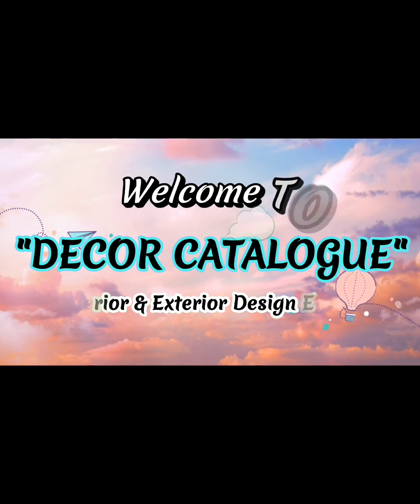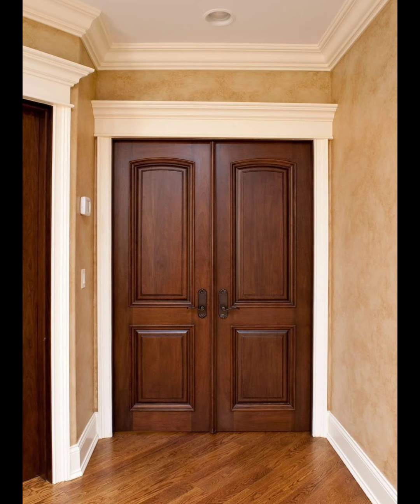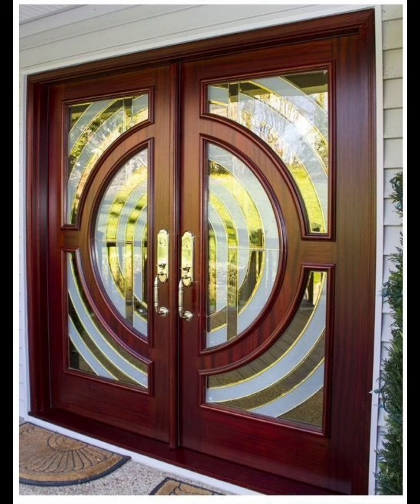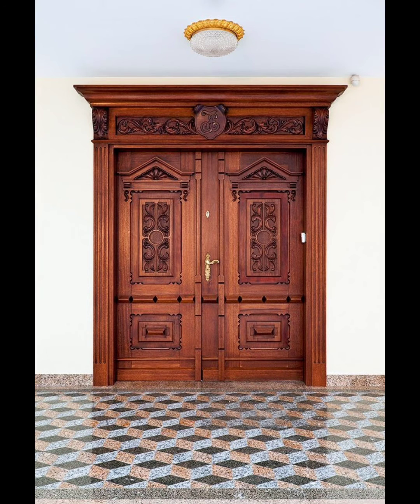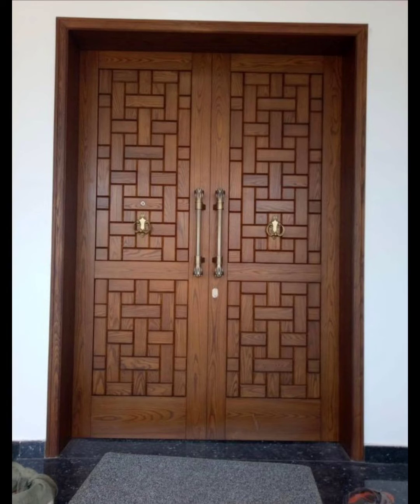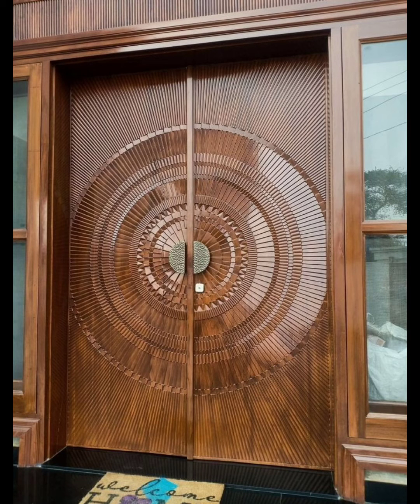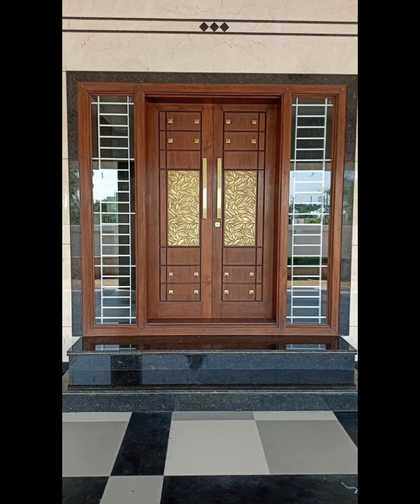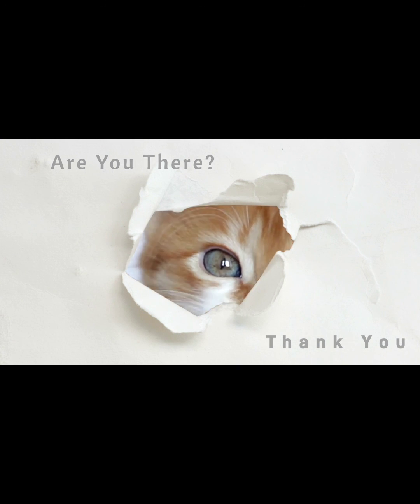Top 50 ! Modern Wooden Double Door Design Ideas 2024 | Latest Entrance Door Designs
In this video, we'll showcase a collection of stunning modern wooden double door design ideas that will elevate the aesthetics of your home. Whether you're looking for inspiration for your new house or planning a renovation, these door designs are sure to impress.

🚪 From sleek and minimalistic designs to intricate patterns, we've curated a diverse selection of double door ideas to suit various architectural styles.

🌟 Key Features:
- Contemporary Wooden Double Doors
- Unique Entryway Designs
- Door Hardware and Accessories
- Expert Tips and Suggestions

✨ Transform your home's entrance into a focal point that leaves a lasting impression. Join us on this design journey, and let your creativity flow!